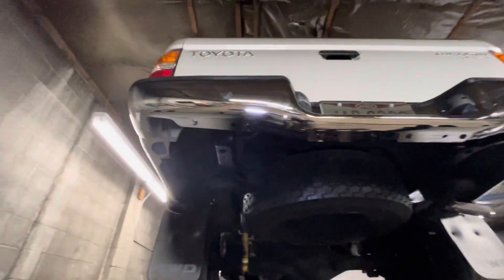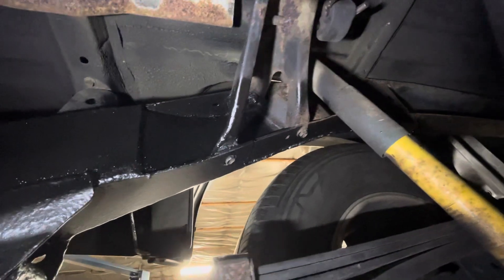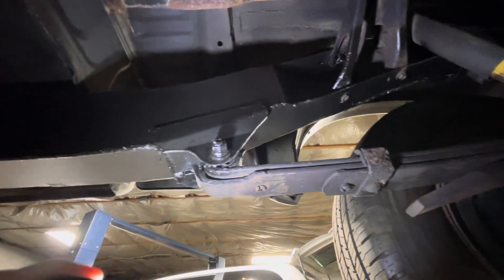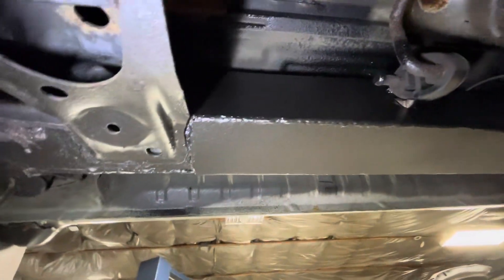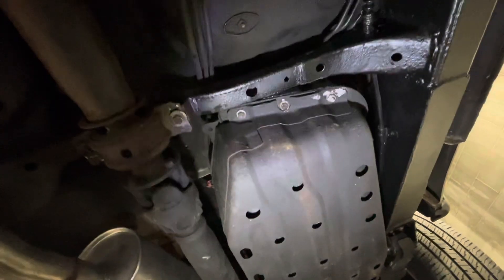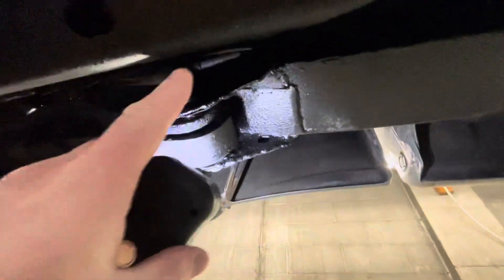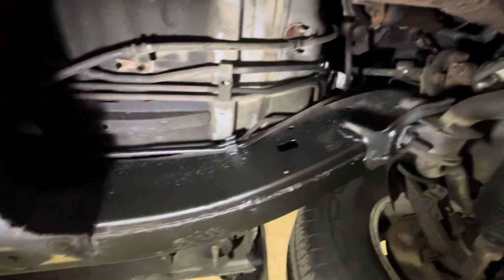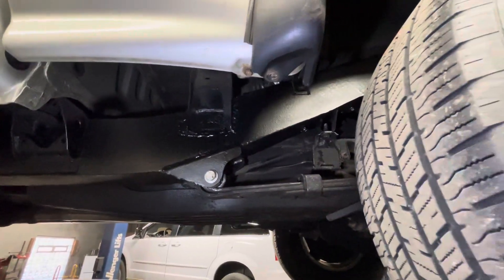PART 1 - POST Frame Repairs at Nelson Frame and Axle - Bring a Trailer - 2001 Toyota Tacoma SR5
Link to the Bring a Trailer Auction - Ends December 8, 2023 @ 5:10 PM Eastern Time: